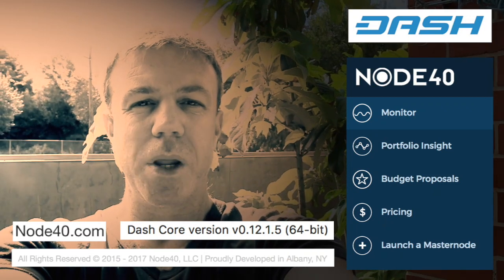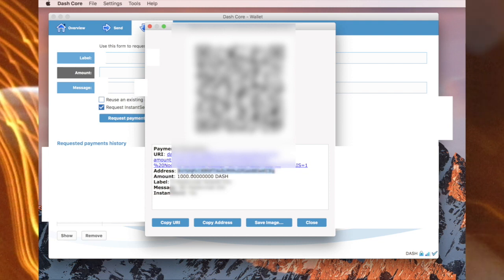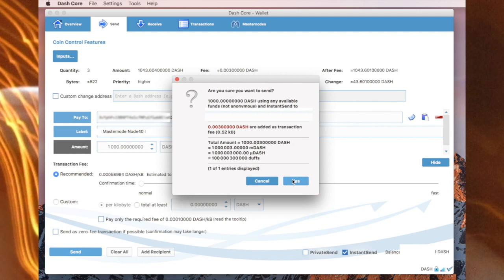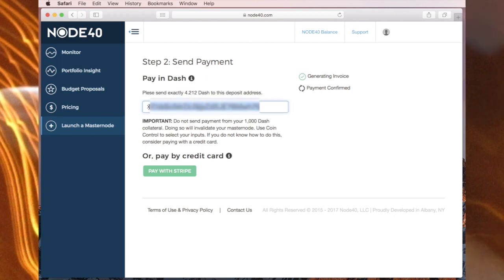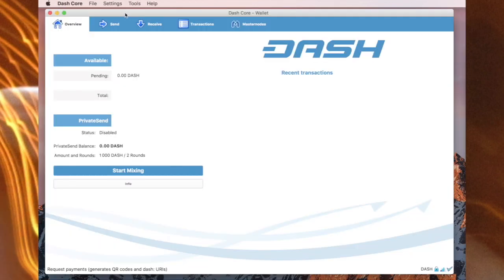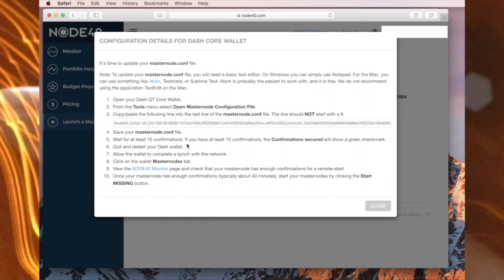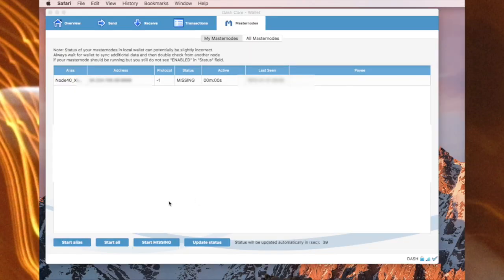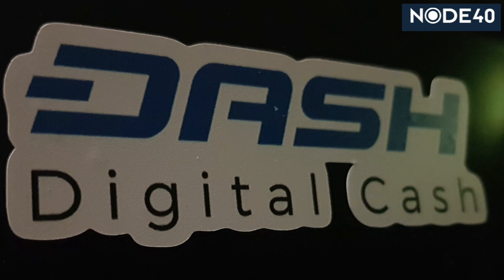DASH Masternode Tutorial with Node40 hosting (similar to Jerry Banfield's tutorial)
Learn how to set up a Dash Masternode hosted by Node40.com .
Tip me Dash please: XqefxQCpQZQAJDuxghFKFoEwLjHYH7kvdh
Dash Digital Cash Cryptocurrency.